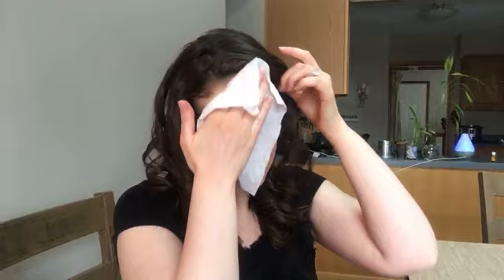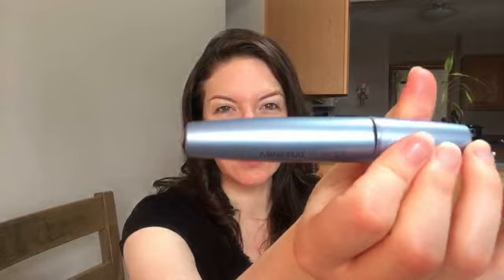Get Ready With Me LIVE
Want to learn more about getting clear skin, naturally?